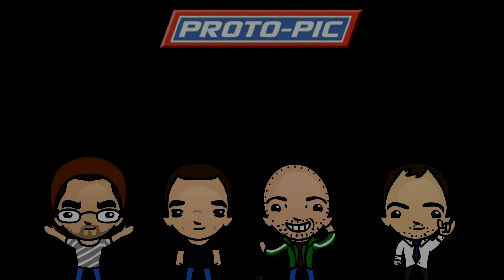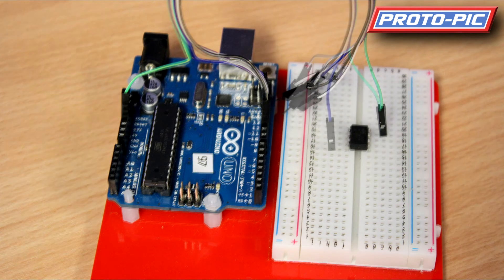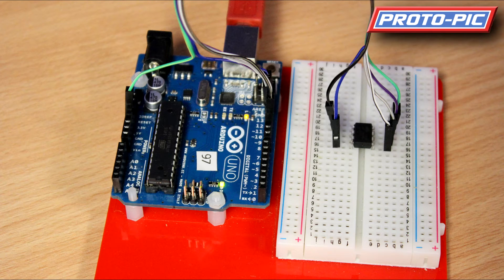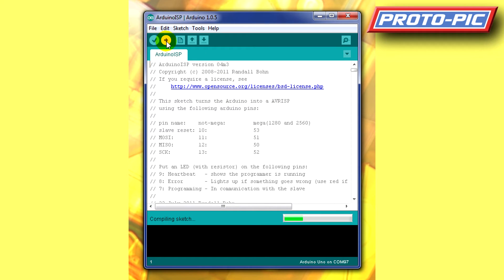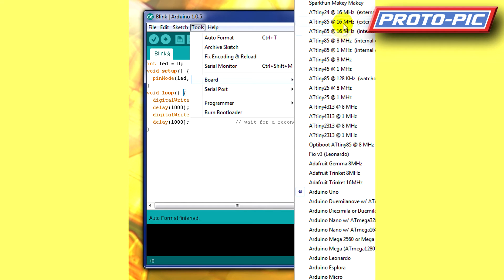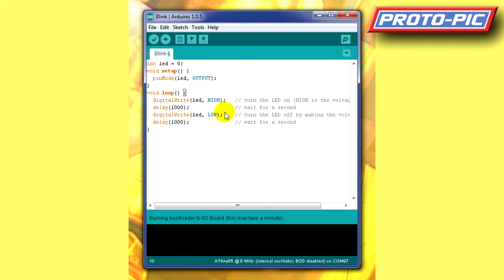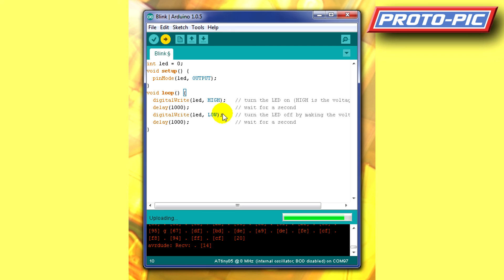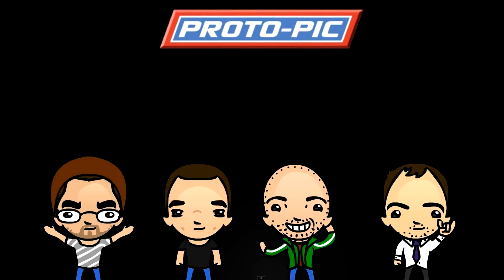Setting Fuses and uploading to ATTINY85 Chip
Drew shows us how to hook up an ATTINY85 chip to be programmed from an arduino programmed with the ArduinoISP sketch. Both with jumper wires and our Arduino as ISP shield.

Shield : Arduino-as-isp-shield